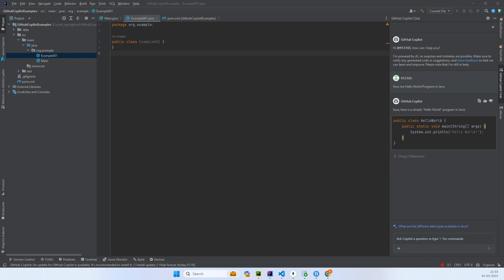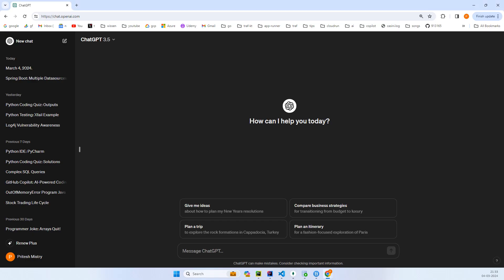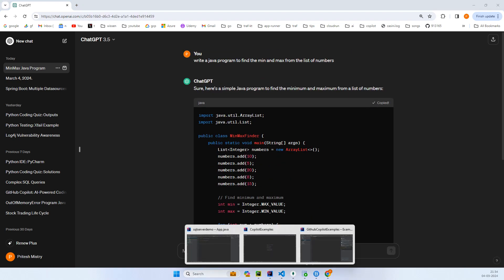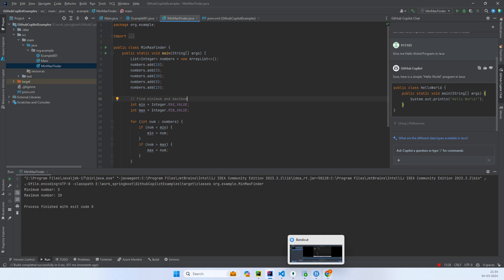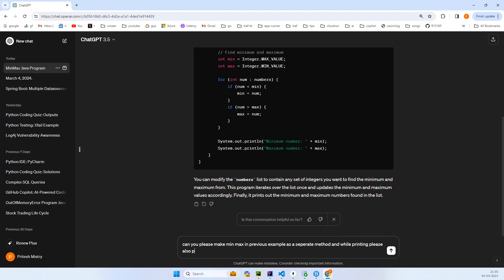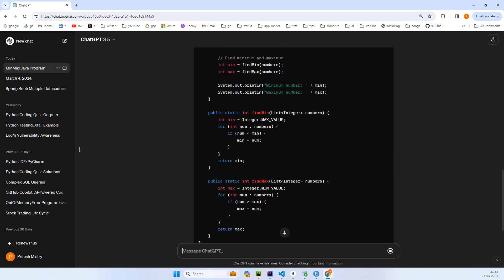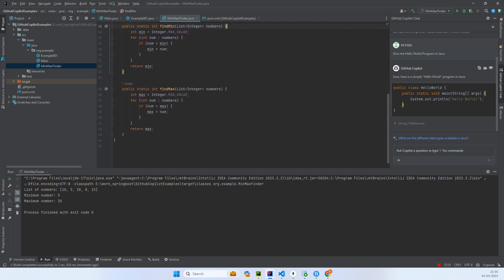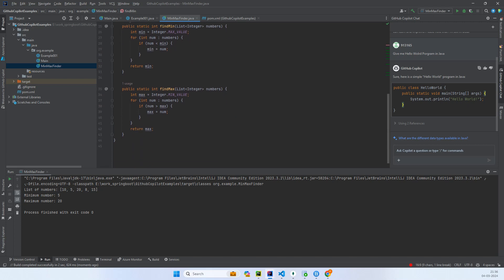ChatGPT for Java : Example 001: Find min and max from list of integer